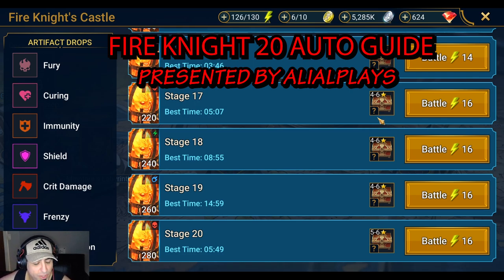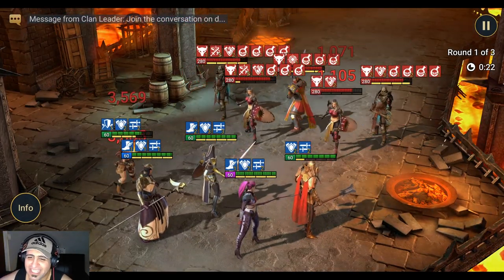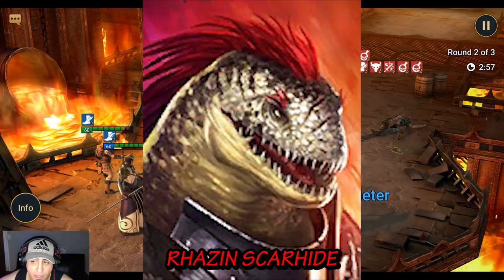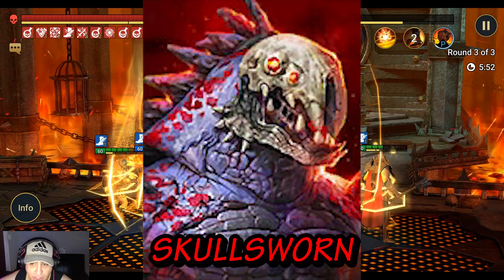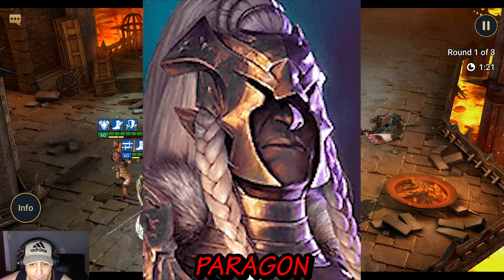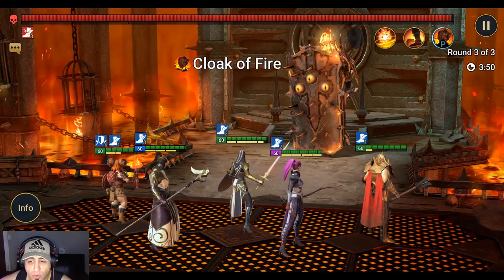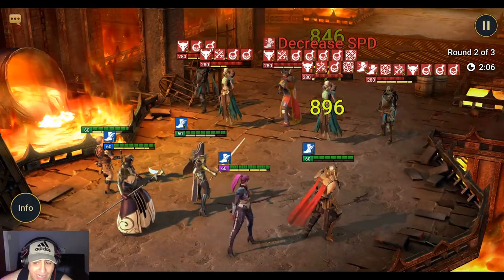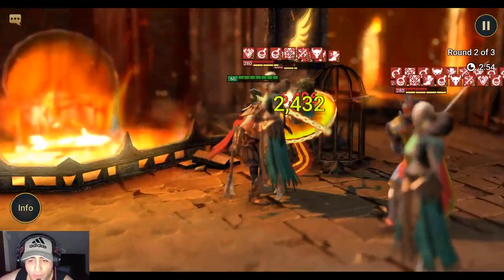Fire Knight 20 Auto Guide | Raid: Shadow Legends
Link to download Dragon Champions! Using this link helps out the channel